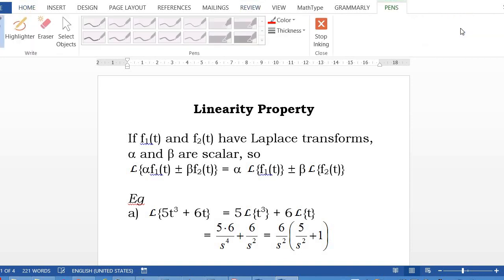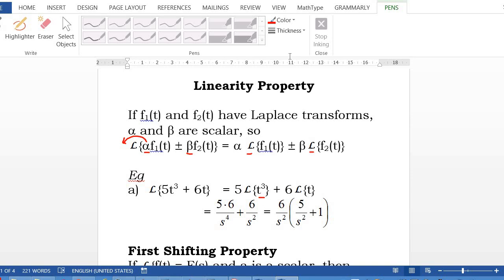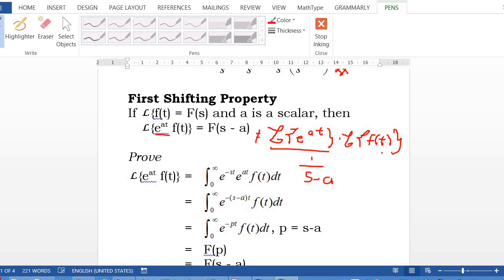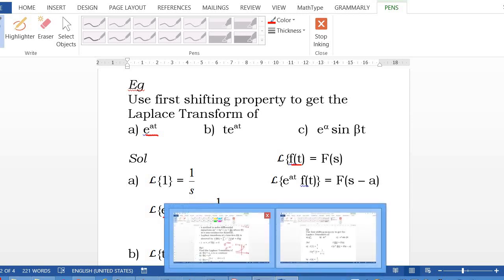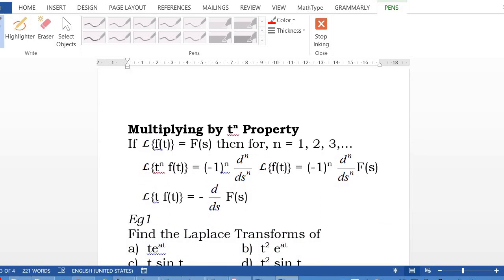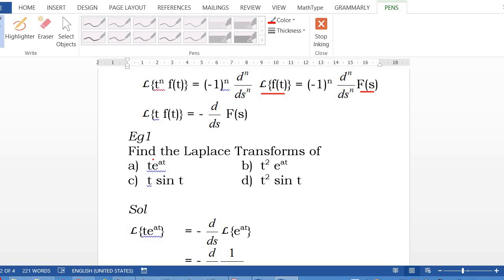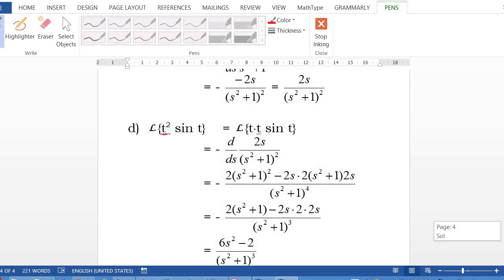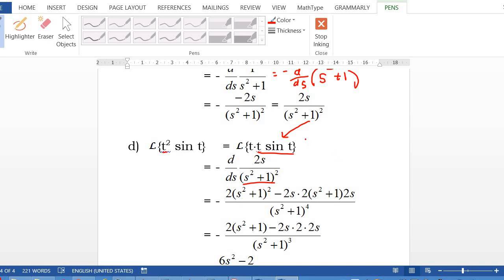Laplace transform 2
This video shows linearity property multiplying by t ^n property and first shift property of Laplace transform